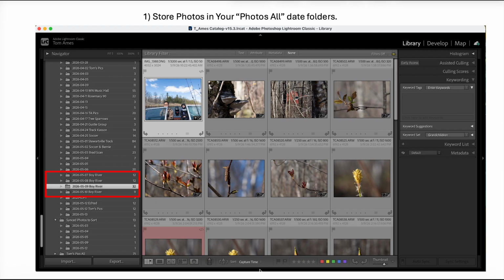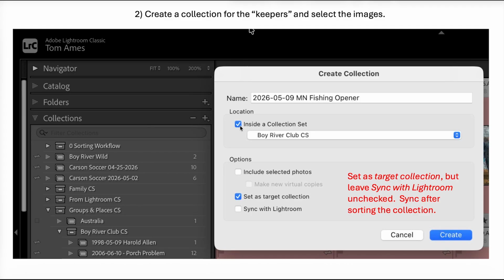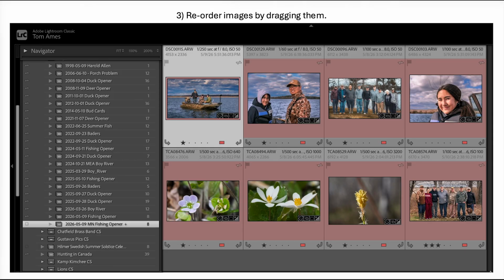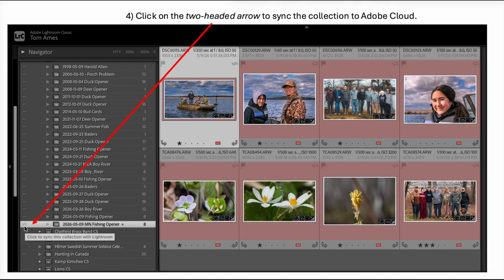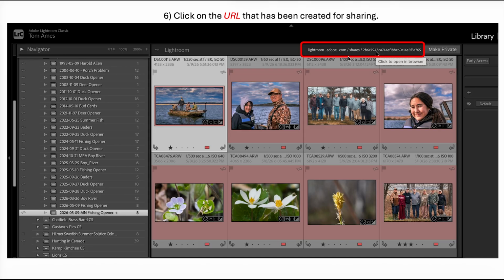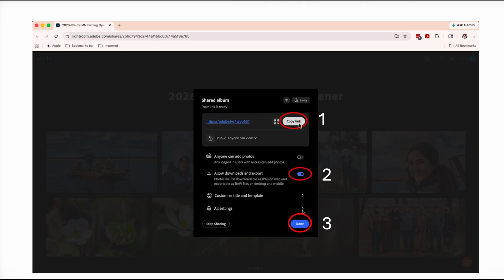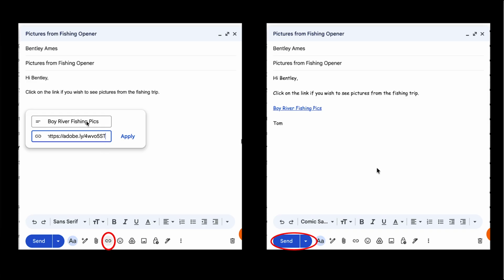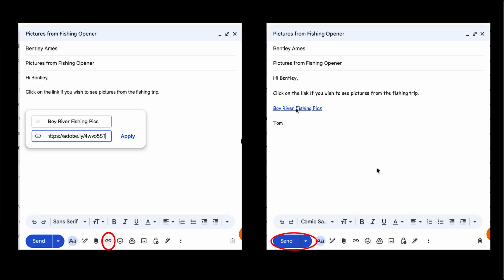Creating & Sharing a Web Gallery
This video is designed to show you how to create a Web Gallery of pictures using Lightroom Classic.